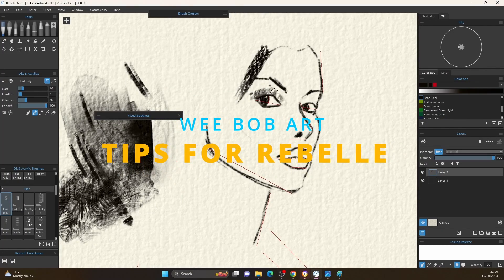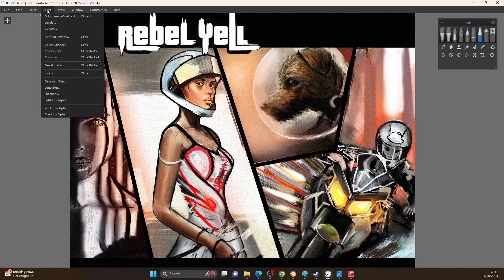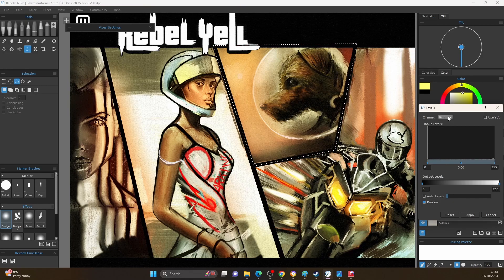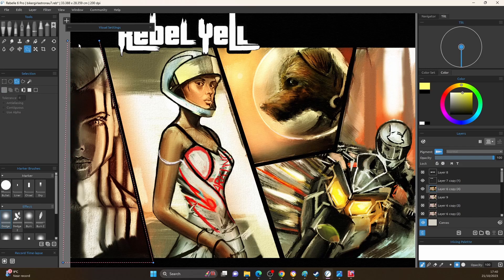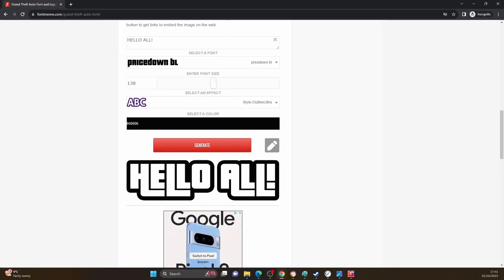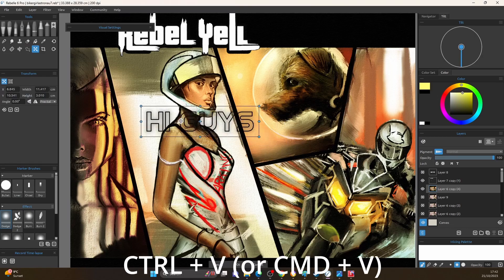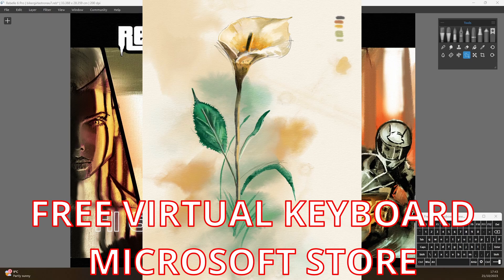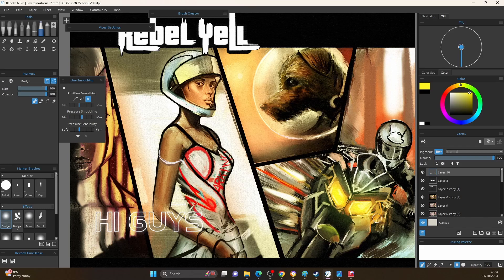Mastering Digital Art: Top Tips and Tricks for Rebelle 6!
In this video I give you Rebelle 6 tips and tricks with Filters, keyboard shortcuts and more.

Web Site - Under Construction - weebobart.com (haven't had a chance to get this updated)

Escape Motions video on printing.

For the video on the visual settings you can find it To see the introduction video to Rebelle 5 Pro check out this digitalart